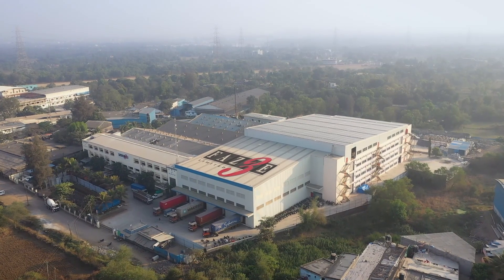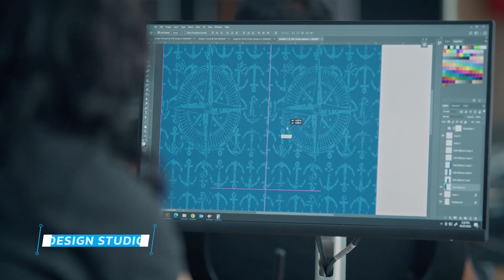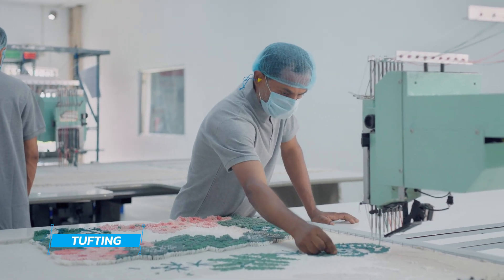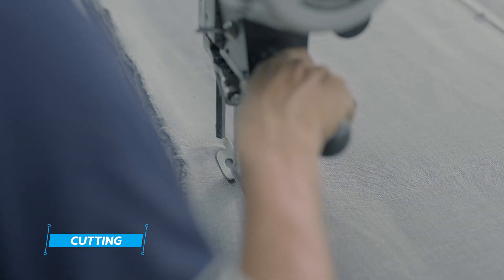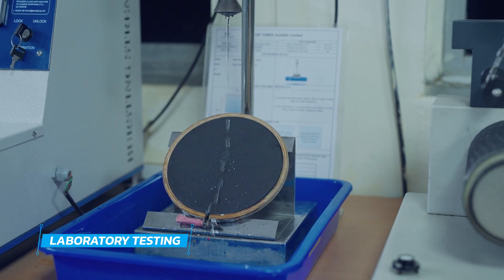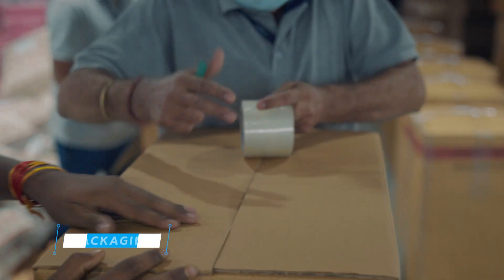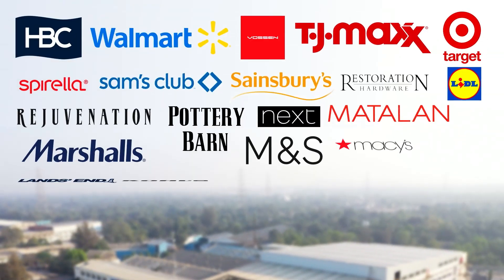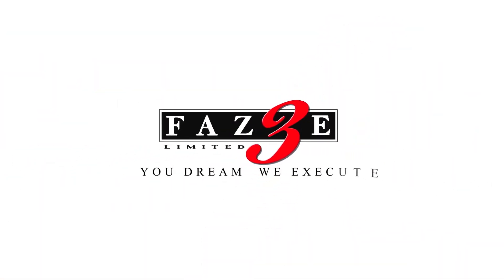Faze Three Limited - Kitchen Textiles